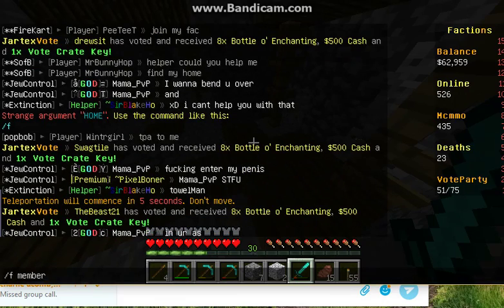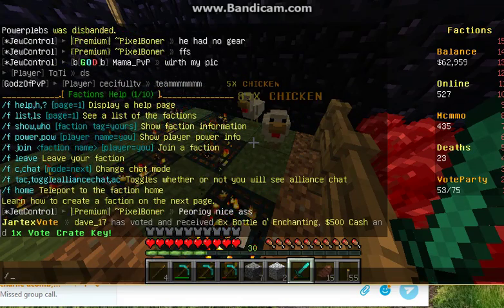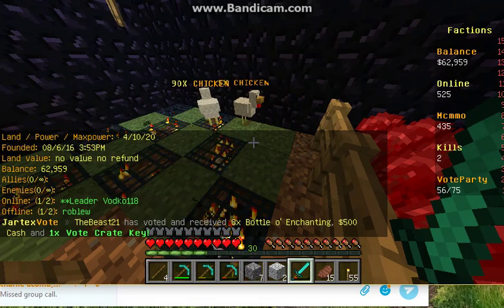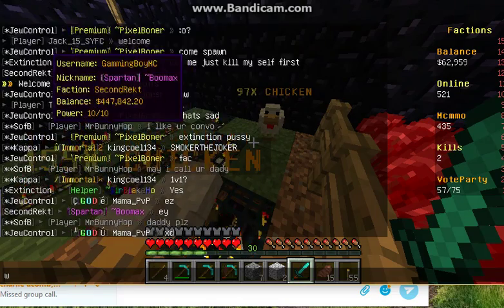Jartex Factions - Big Giant Huge Updates [7]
This is a big update video on the jatex factions series i encourage you to go play on jartex it is a fun server and i love to play on it and i think you would to big shout out to the owner and all the moderators and staff and also a gigantic shout out to everyone who helps me out on this server and all you guys who watch and like my factions video THANK YOU and i hope you enjoy ;-)

Server IP - play.jartexfactions.net